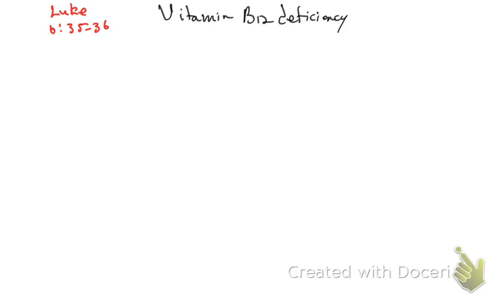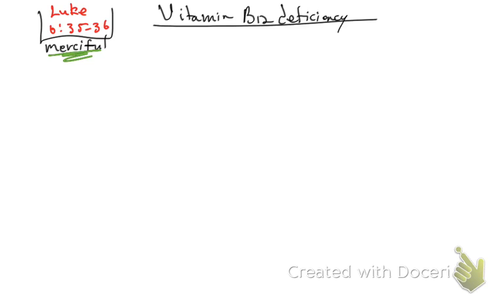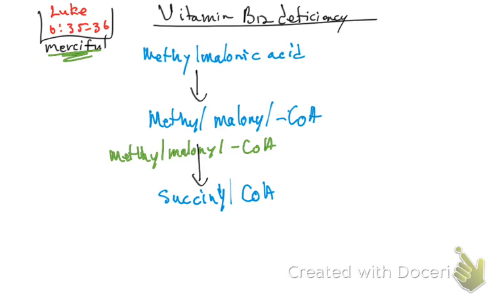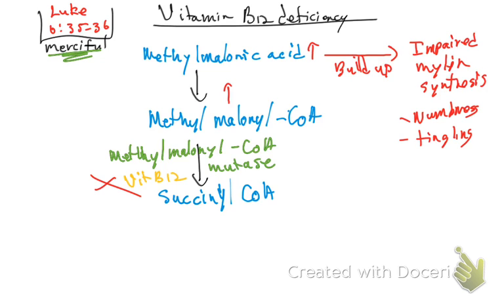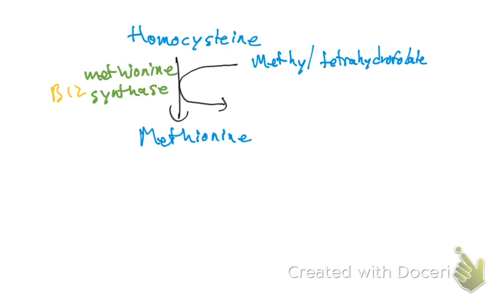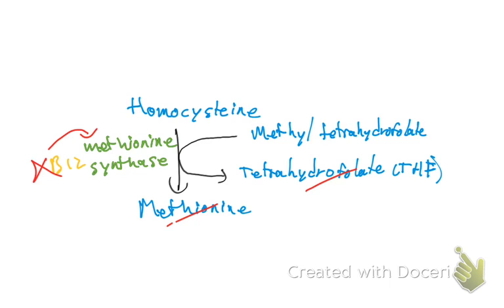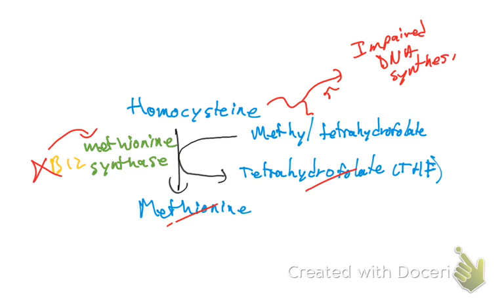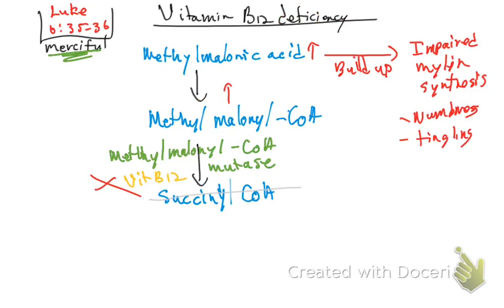Vitamin B 12 deficiency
Vitamin B 12 deficiency, This videos will help you to increase your knowledge for the USMLE step 1 and how to be more than a physician with encouragement quotes. Thank you! God bless you and your knowledge!